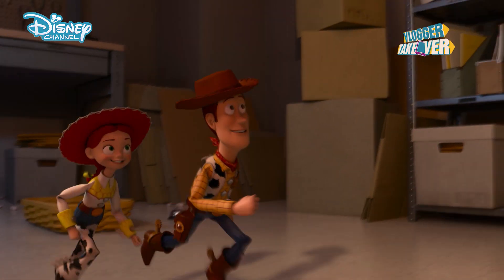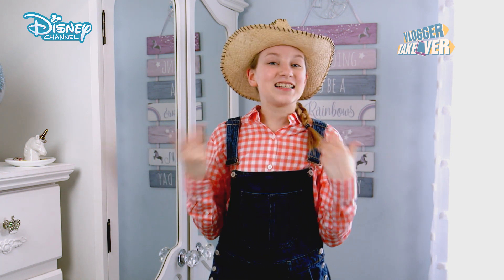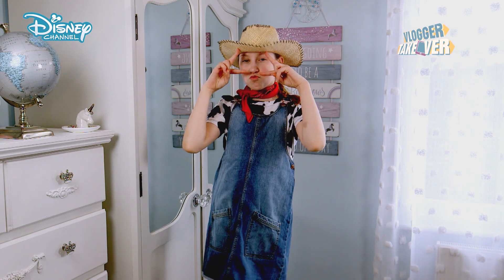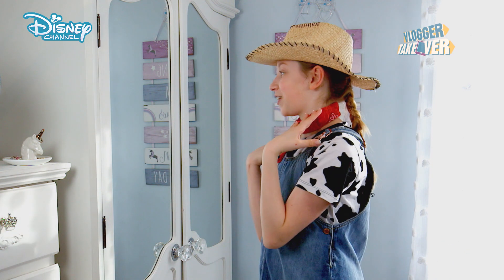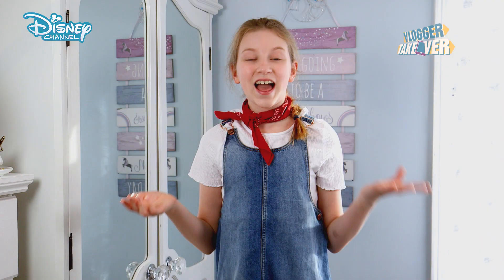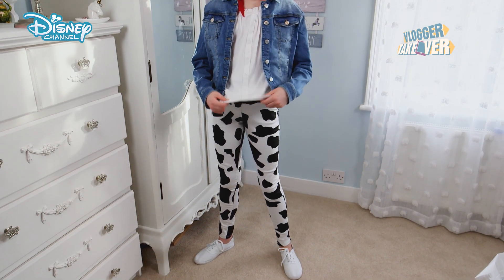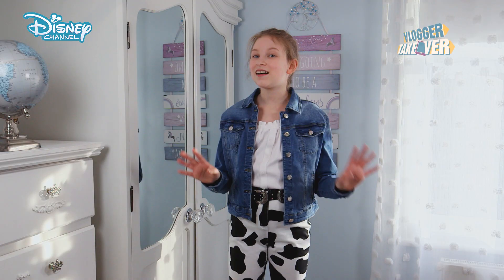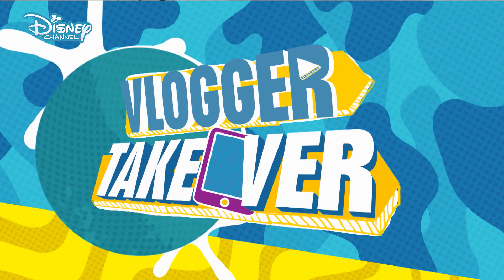Coco's World | Jessie Toy Story Makeover 🤠 | Disney Channel UK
Howdy partners! Check out this Jessie Toy Story Makeover with Coco's Wold! From casual to evening party outfits, Coco will help take your look from day to night in just a few easy steps 💄 Which outfit is your favourite? ⬇️⬇️VloggerTakeover

Watch NEW! Vlogger Takeover weekdays from 4:30pm on Disney Channel UK!

Want music? We have The Lodge, Backstage and Austin and Ally! Love adventure? Check out Disney Descendants, Tangled, K.C. Undercover and Elena of Avalor! Need some 😂😂? Watch ZOMBIES, Miraculous Tales of Ladybug & Cat Noir, Hotel Transylvania, Liv and Maddie and Bunk’d! Fancy some Disney Channel classics? We’ve got Hannah Montana, That’s So Raven and Good Luck Charlie! Prepping for a movie marathon? See your fave moments from High School Musical, Teen Beach Movie, Adventures in Babysitting and SO. MUCH. MORE!